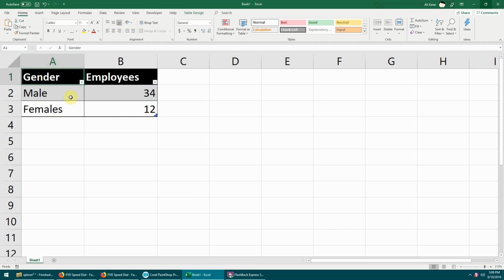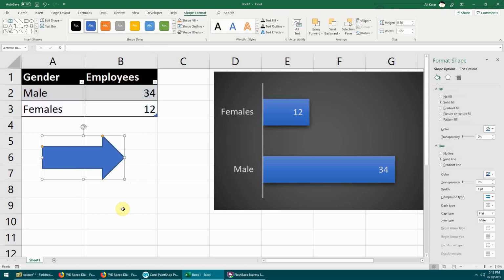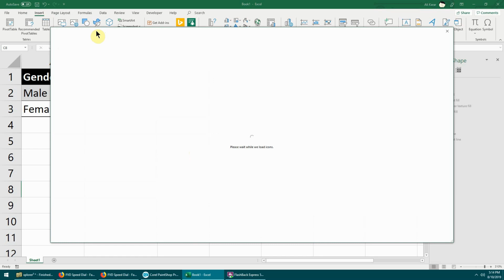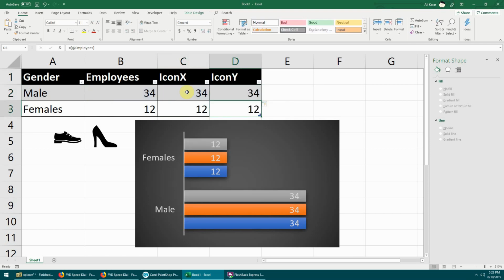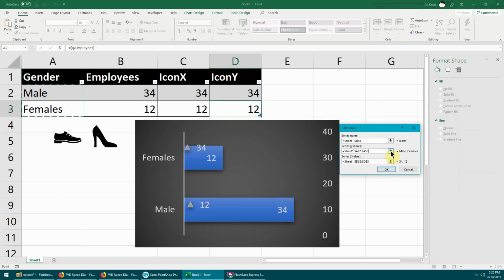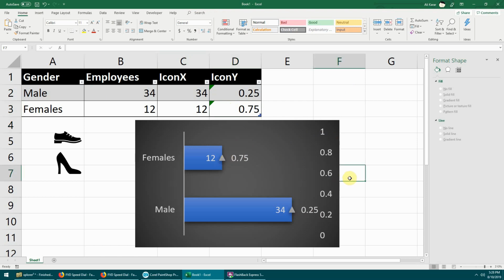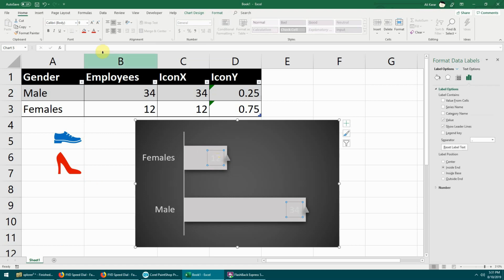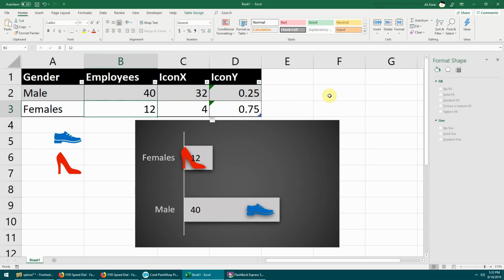Dynamic Infochart graphs with icons in Excel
Tutorial on how to convert a simple bar chart into an Infochart (Graph with icons/graphics) so that they are more pleasing to look and can update dynamically with data.